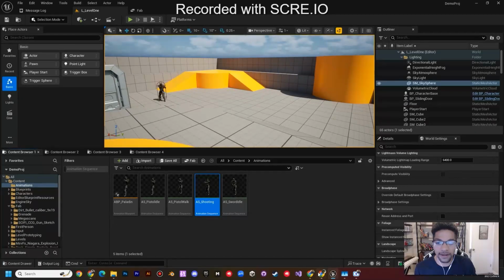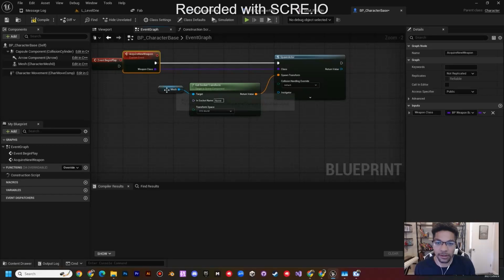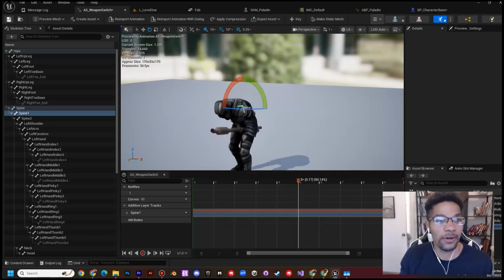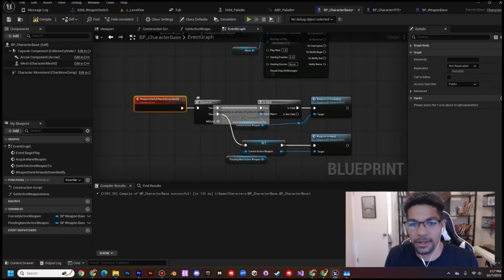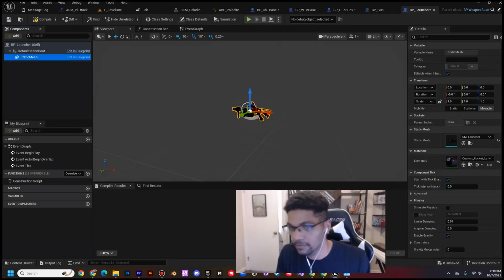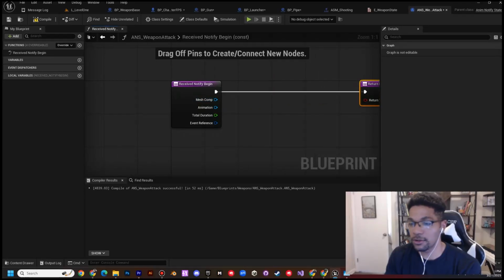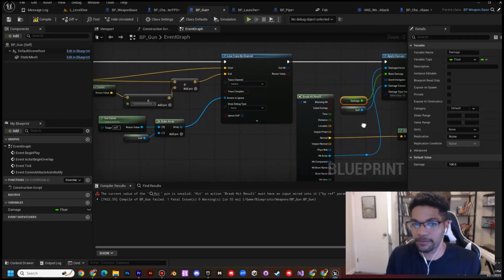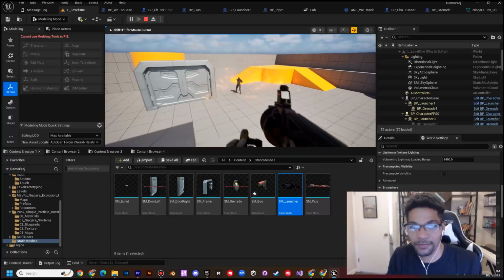UE5: Making Weapons Lesson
Full walkthrough and explanation for the Making Weapons lesson, starting from directly after the Starting the Game lesson.

Chapters
00:30 Adding all animations + static meshes (Mixamo + Fab)
03:53 Creating a Base Weapon Class + changing sizes of meshes
06:40 Sockets
09:30 AcquireNewWeapon method
14:05: Changing animations for different weapons
20:20 Animations (making AS_WeaponSwitch)
25:40 Custom Events (WeaponInHand + WeaponInInventory)
29:43 Notifies
34:03 Animation Montage for Pipe
41:15 Weapon Classes
48:55 Weapon Attack Cooldowns
55:49 Adding gun effects and grenade effects
56:47 Weapon Cooldowns